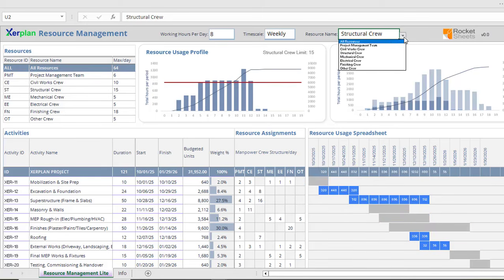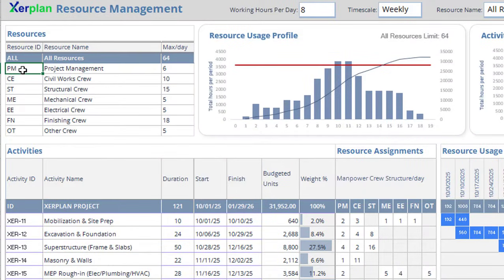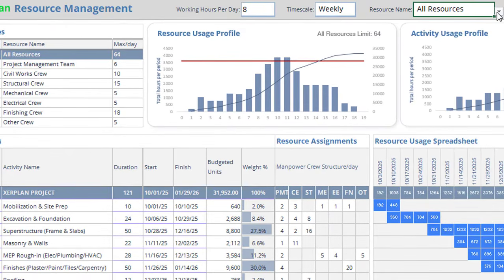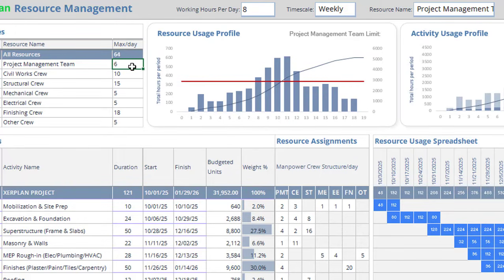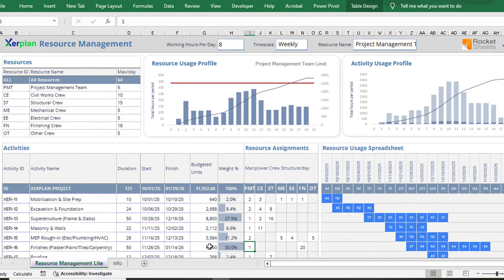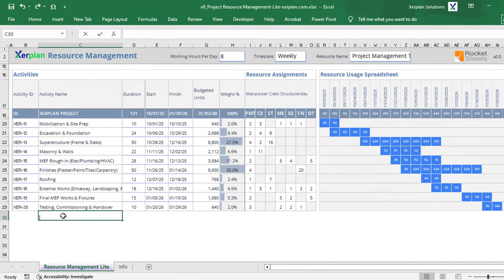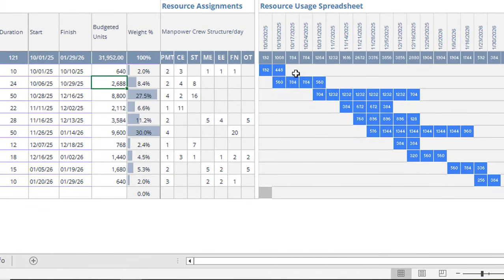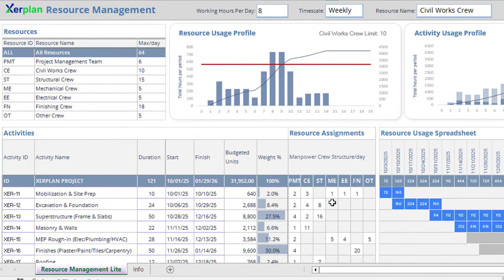Resource Management Template for Small Projects | Project Planning Made Simple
Looking for a simple way to manage manpower and activities without complex scheduling software? This free Resource Management Template is perfect for small projects and early planning stages.

In this video, we’ll guide you through how to use the template step-by-step

so you won't miss our next update.